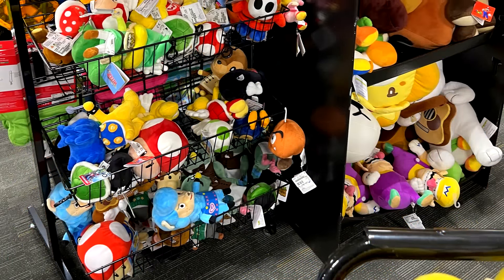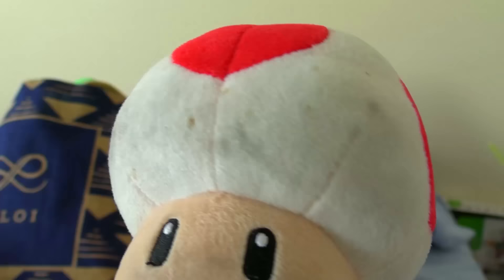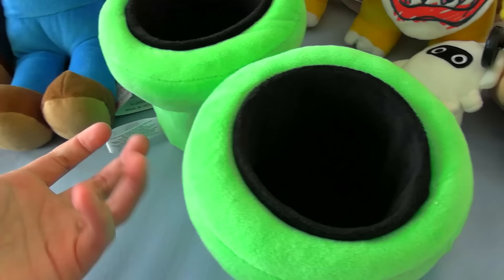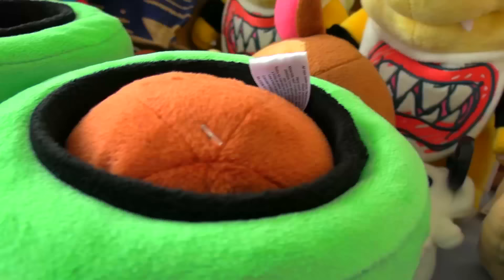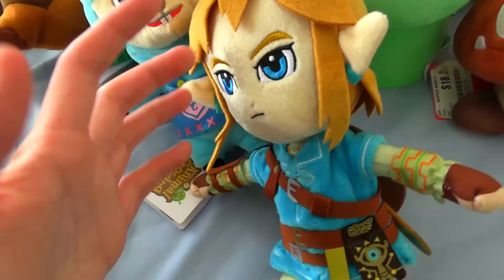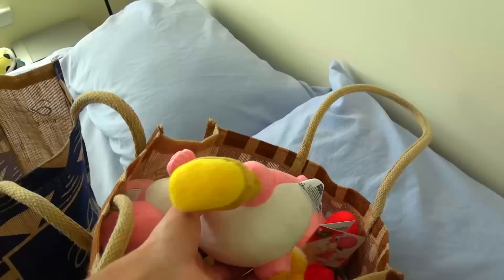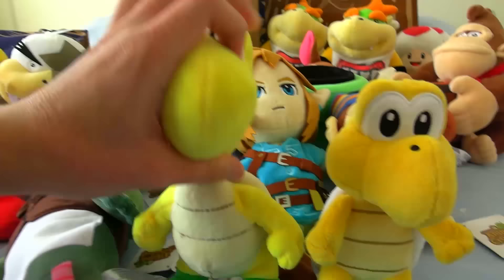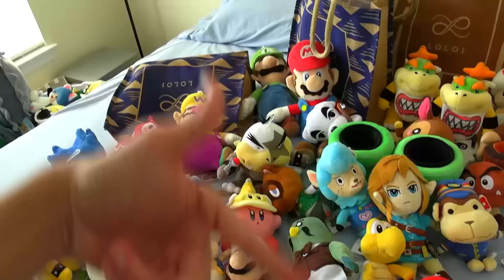I Spent $1,000 on Mario Plushies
I spent $1,000 on mario and nintendo plushies!